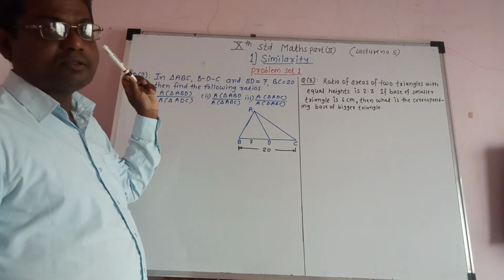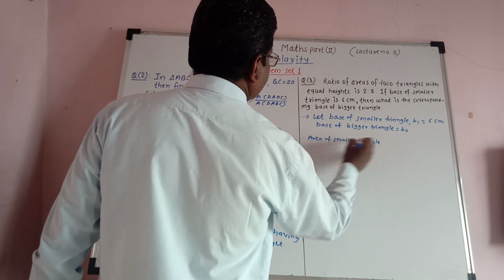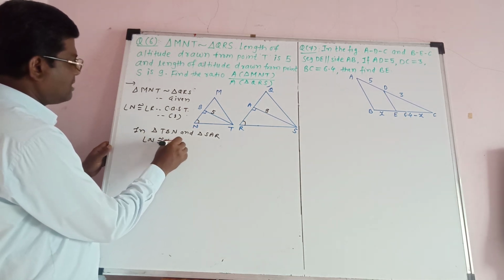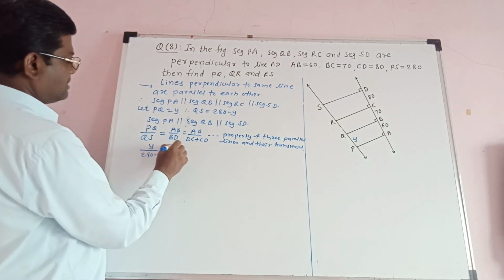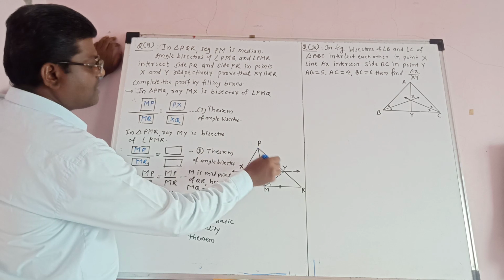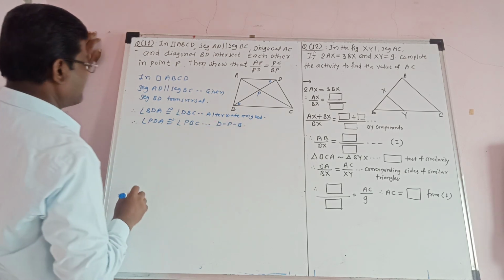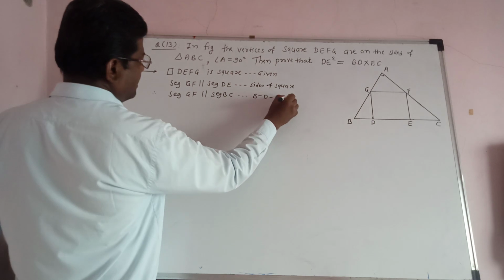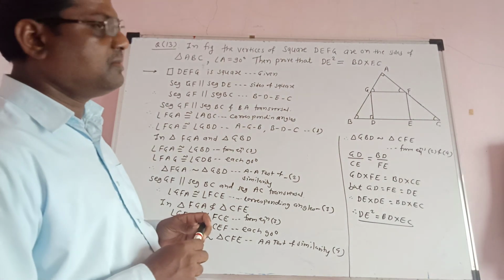SIMILARITY problem set 1( Maharashtra State board 10th class)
1) lt is recommended to watch this video at 480p or higher
2) SIMILARITY problem set 1( Maharashtra State board 10th class)
4) )All links of this chapter are given below